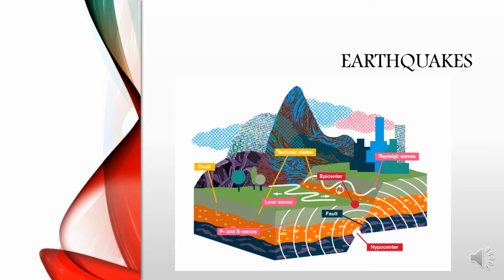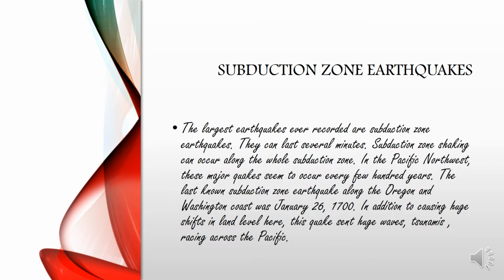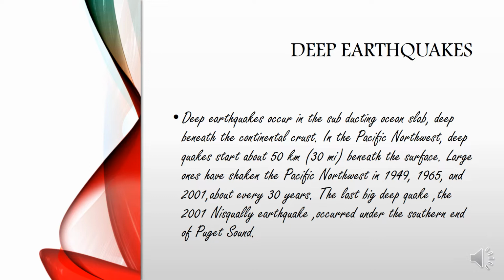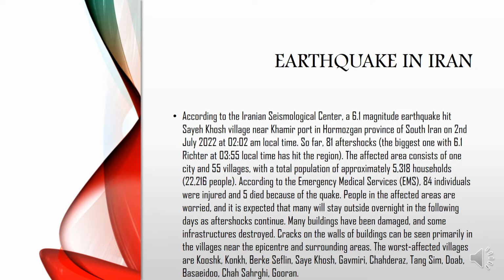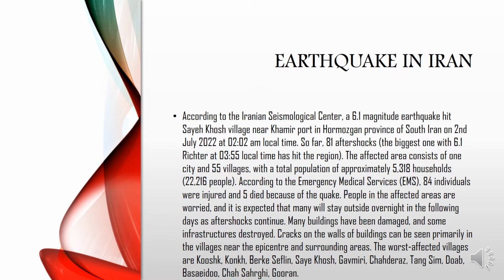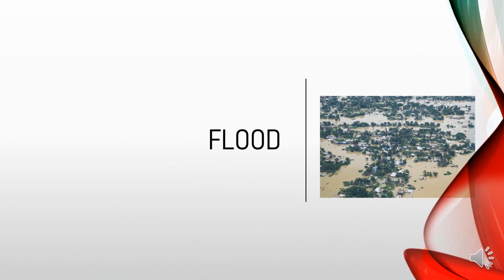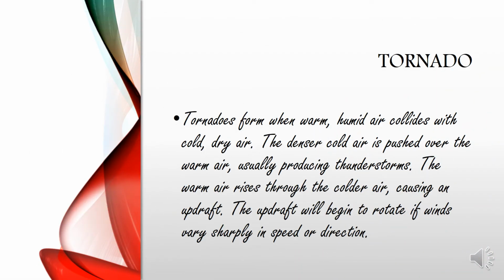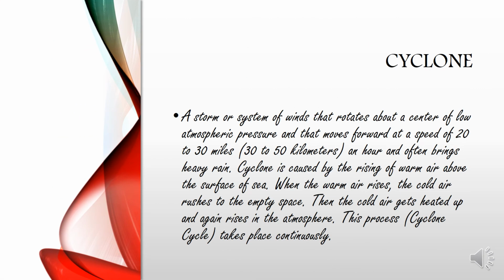Studying dude/Presentation Natural calamities/Study about Natural calamities/Natural calamities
Hi guys, today we're going to learn about Natural calamities.